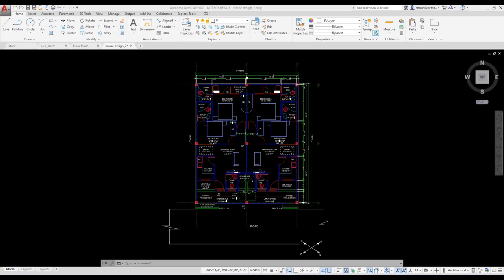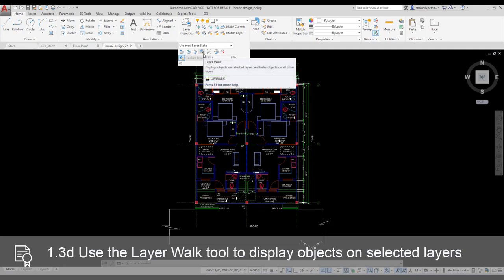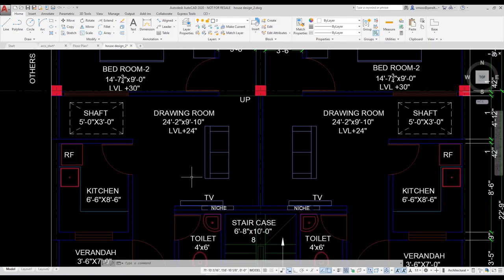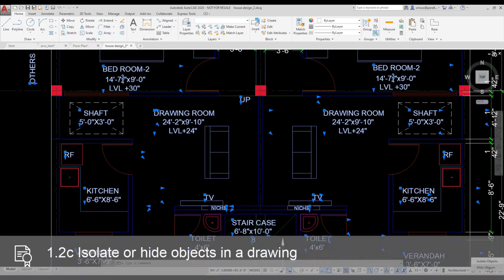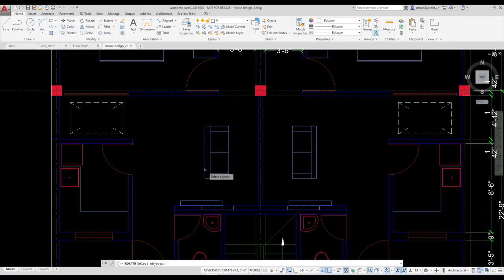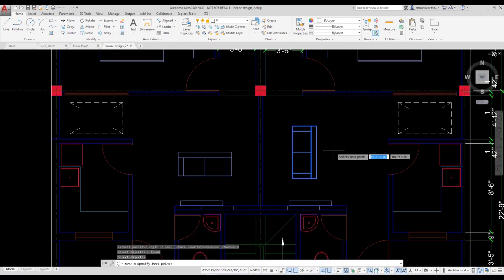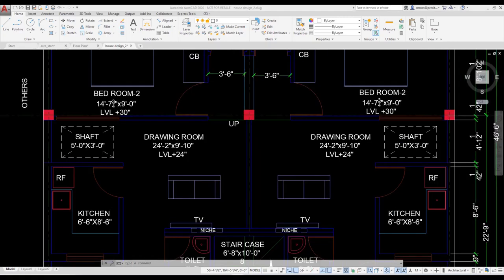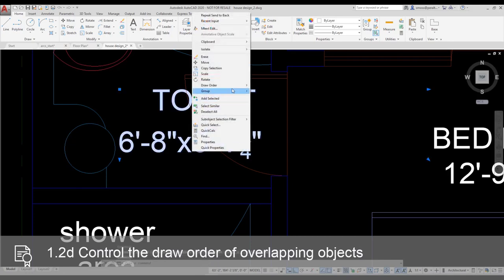Select organize objects Autocad Englis